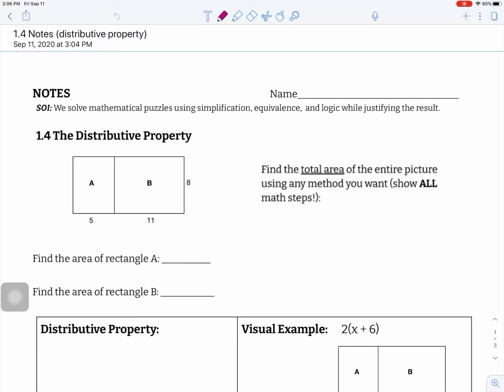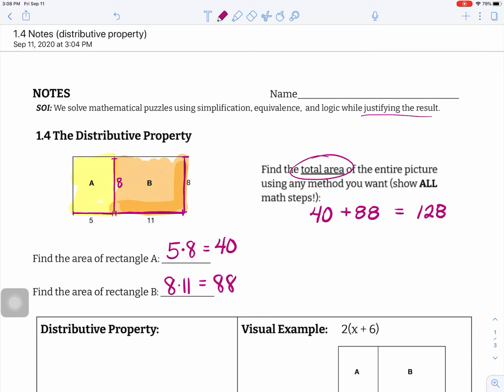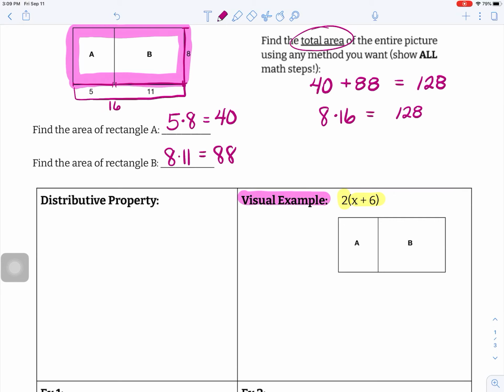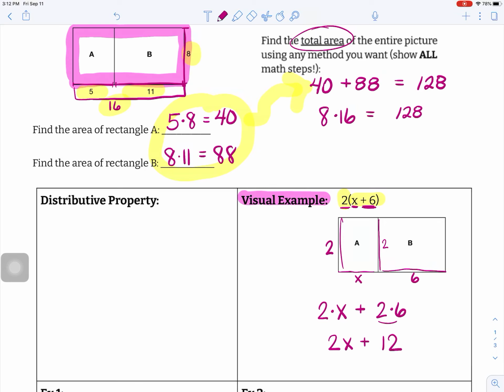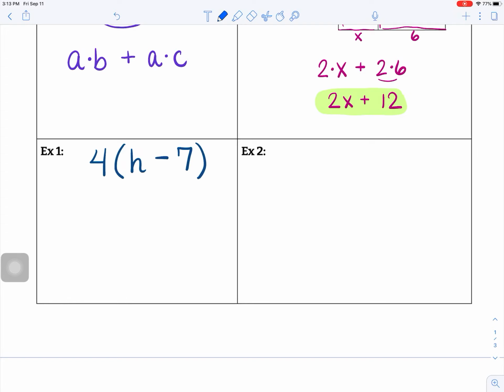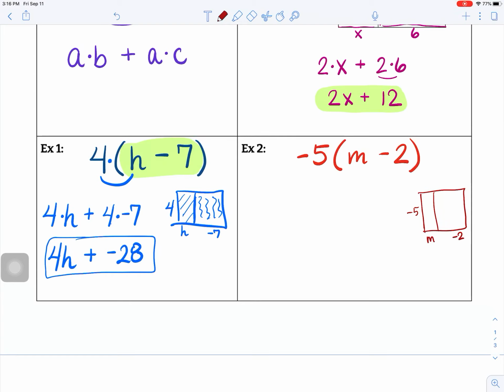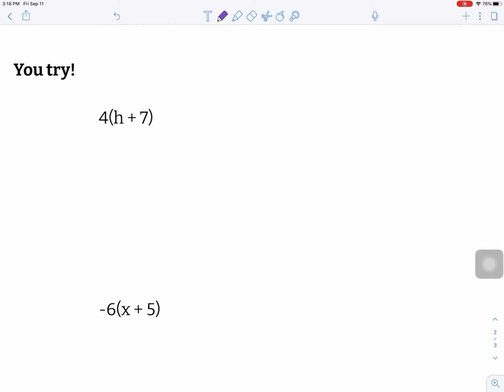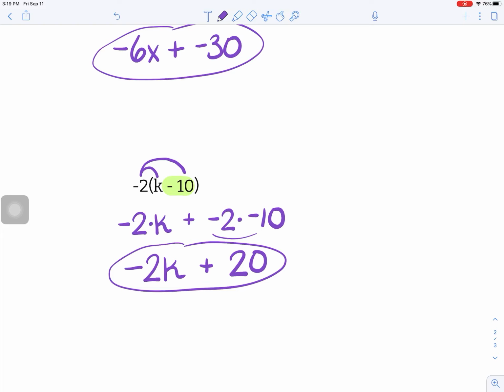1.4Distributive Property Notes